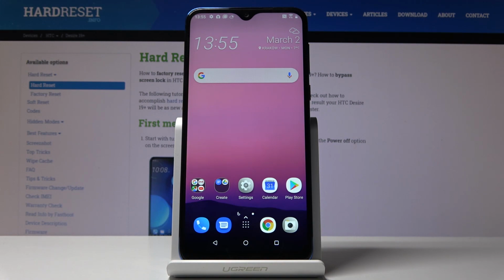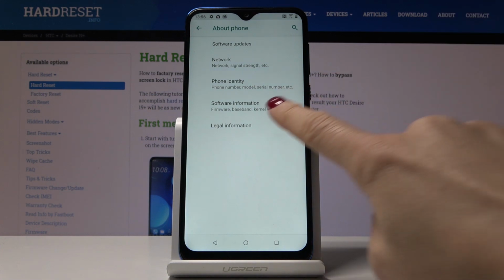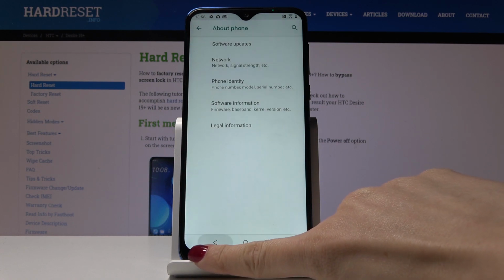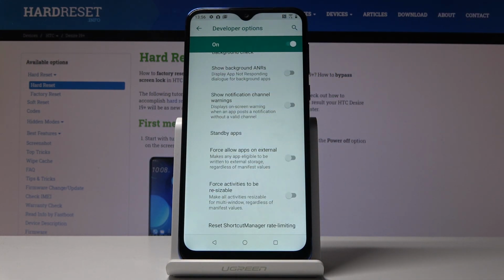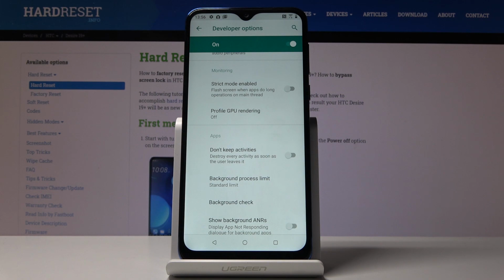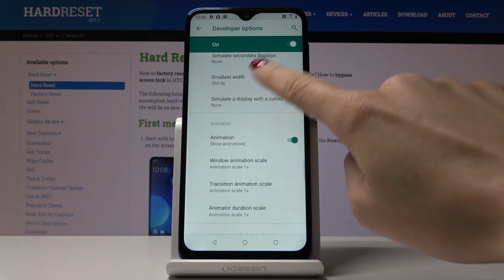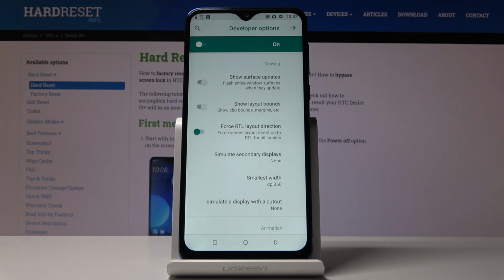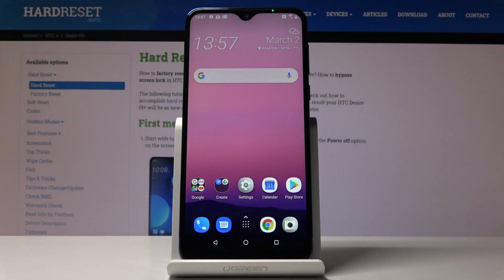How to Turn On Developer Options in HTC Desire 19+ – Advanced Mode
Learn more info about HTC Desire 19+:
We’d like to show you a useful guide which will give you ability to open advanced mode in HTC Desire 19+. This hidden mode will let you use developer options like unlock OEM or debug USB. Within couple of seconds you’ll be able to become an advanced user, so don’t waste time and activate this useful mode.

How to enable developer options in HTC DESIRE 19+? How to activate developer options in HTC DESIRE 19+? How to locate developer options in HTC DESIRE 19+? How to enable OEM Unlock in HTC DESIRE 19+? How to activate developer settings in HTC DESIRE 19+?